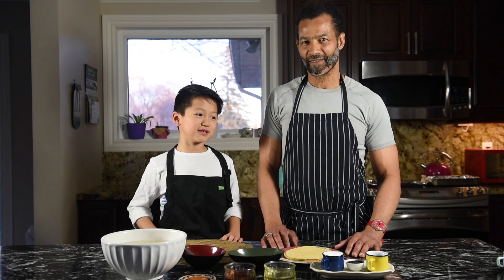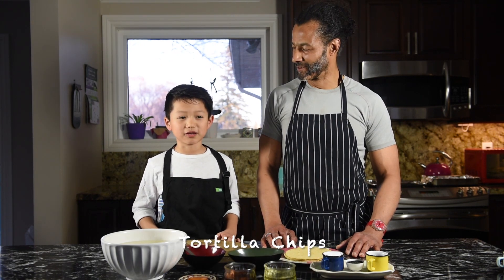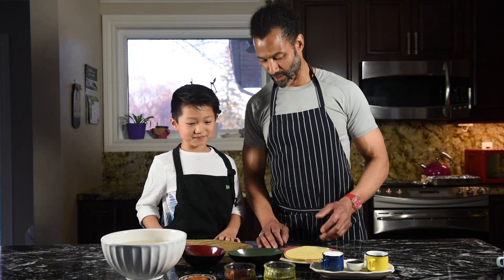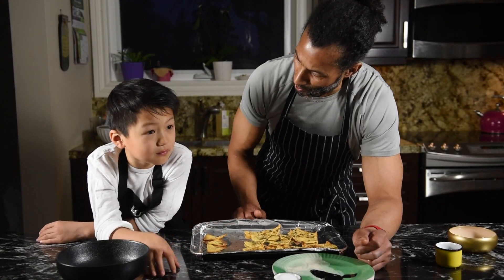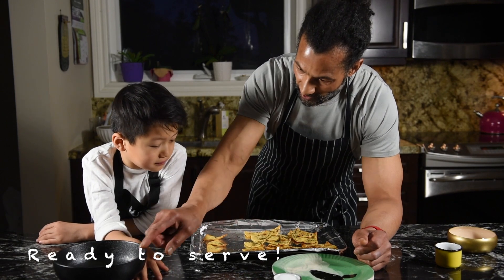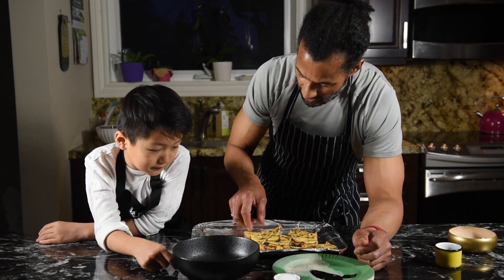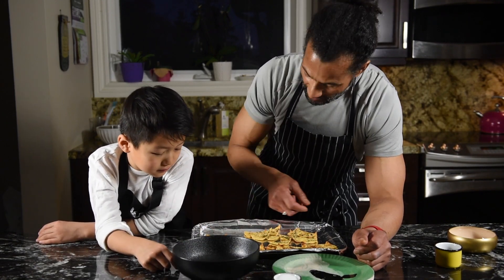Kids Love Cooking Homemade Healthy and Crispy Tortilla Chips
Who doesn't like crispy Tortilla chips for snack? Chips on market often have excessive sodium, sugar and condiments that doesn't do good to our body. Why don't kids try to bake their one at home:)

Ingredients:
1 bag of corn tortillas
2 tablespoons flaxseed oil
2 tablespoons sesame oil
2 tablespoons avocado oil
1 tablespoon Italian dry herbs
1 tablespoon black sesame seed
1 tablespoon hot pepper powder
and salt (it's better if you can use pink salt)

Instructions:
Pre-heat oven at 350F
While waiting, let's make three different kinds of tortilla chips with:
Black sesame seeds, sesame oil and salt;
Avocado oil, dry herbs and salt;
Flaxseed oil, spice and salt.
Cut every tortilla in 8 equal wedges. Place them nicely on a baking sheet.
Bake for 10 - 15 minutes, then remove them from oven and let it cool down before serving.

Just that easy!